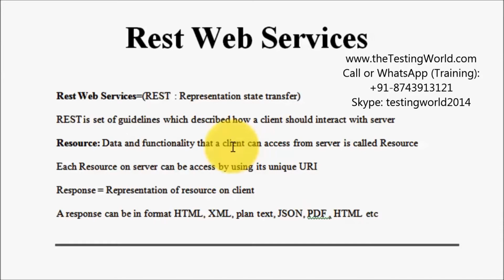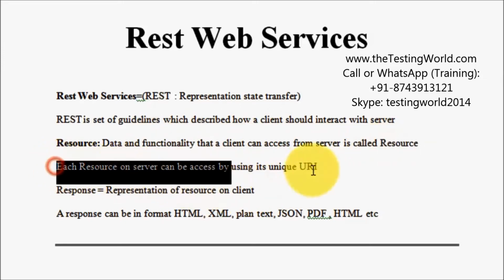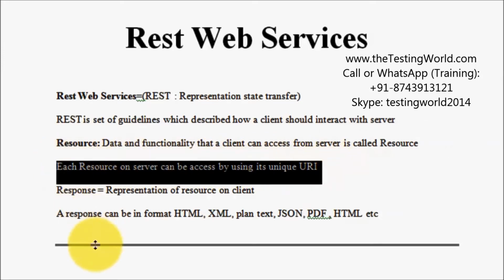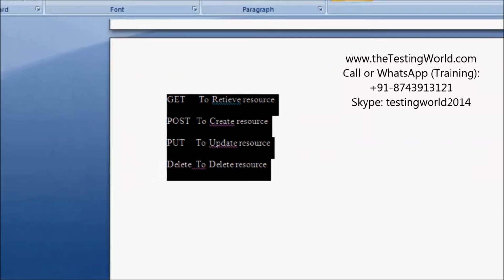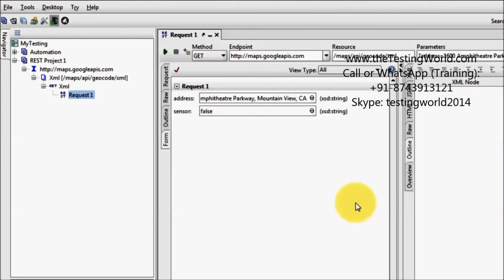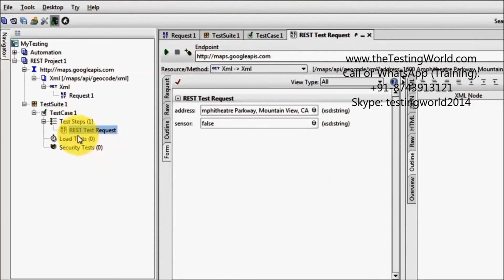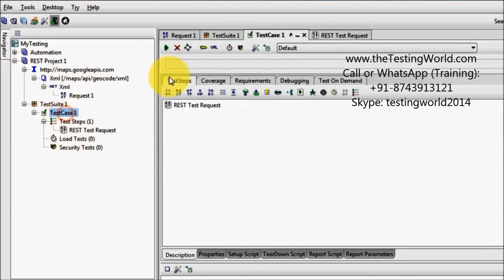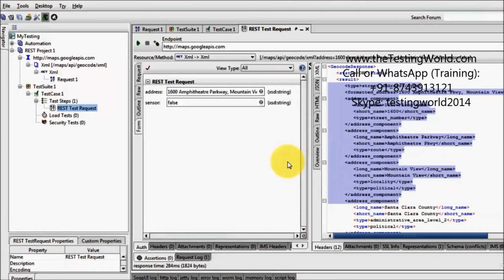WebService Testing SoapUI: Tut-23_2 : Rest API Testing|Soapui Certification +91-8743913121(100%)